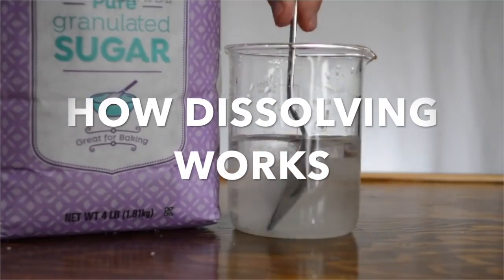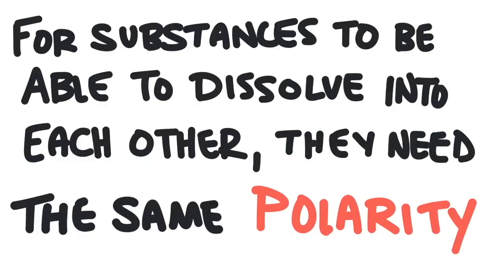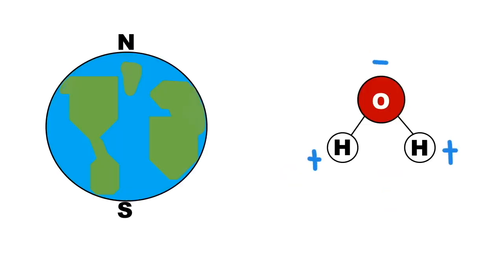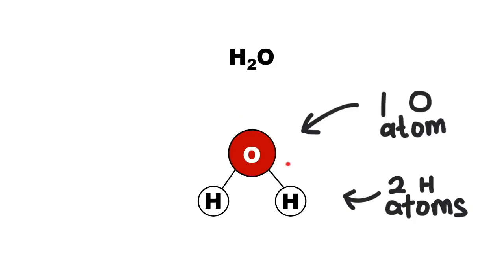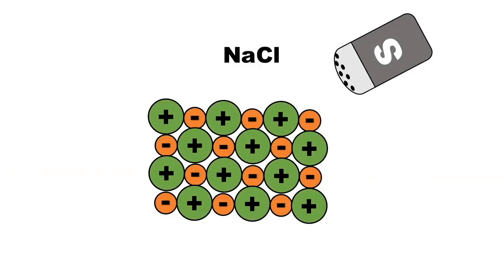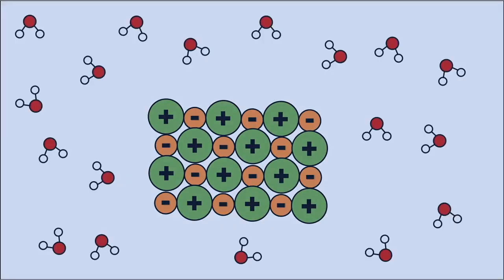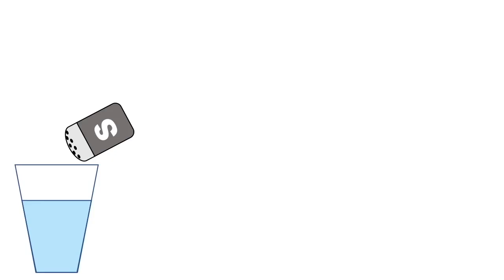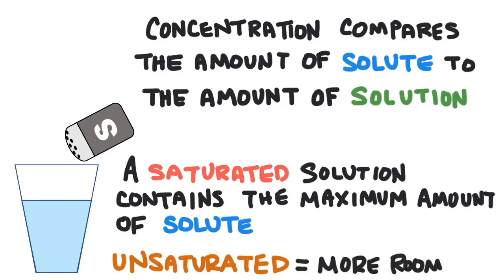How Dissolving Works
In this video, Josh explains how dissolving works, why polar and ionic substances dissolve in water, but nonpolar substances (like oil) do not dissolve in water.